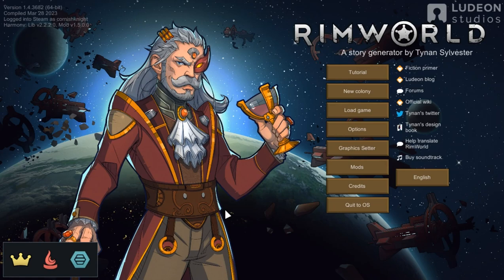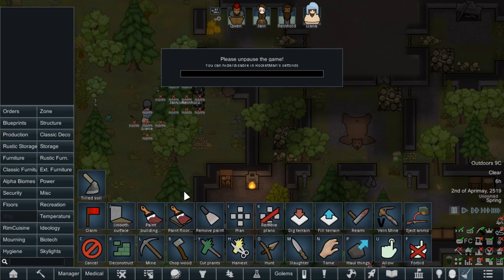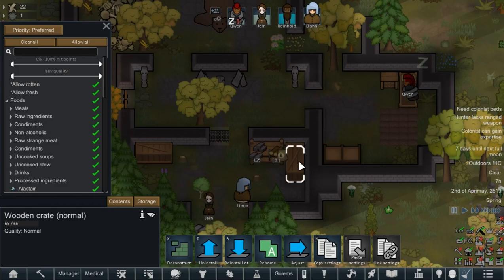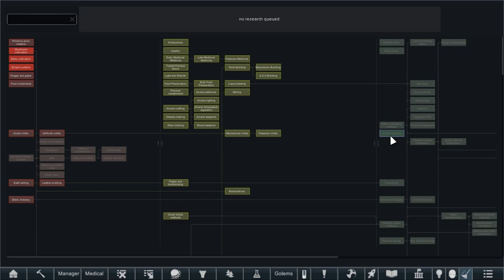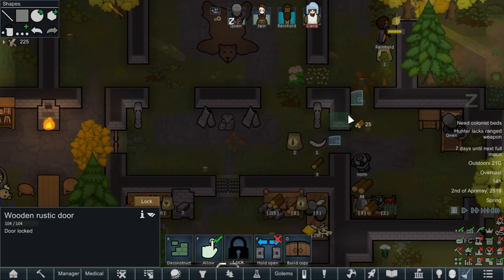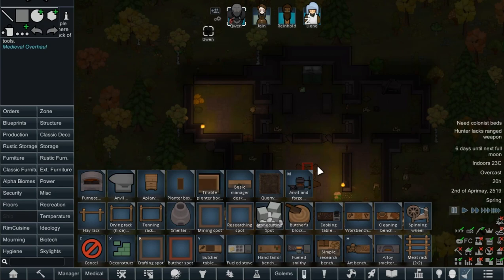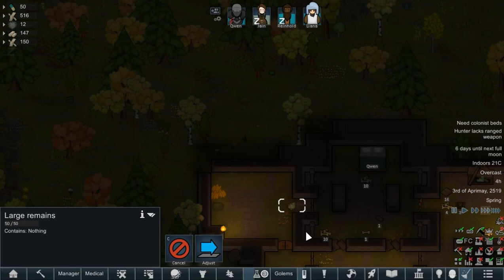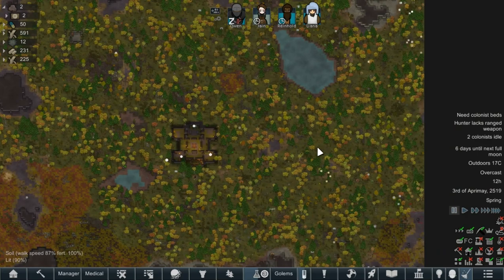Rimworld: Biotech: Crimson Nights: E1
This is a  Rimworld Lets Play video for Rimworld 1.4 and its new DLC Biotech, come with me Cornish-Knight as we join four unlucky souls from as they find themselves will they die,  will they have to eat one another or even worse, only the skills of this history loving, weather obsessive YouTuber from Cornwall can hope to save them...may the fates protect  their souls in this Rimworld: Biotech: Crimson Nights!

Original image artist (vampire Knight): Tooth Wu

Overview.

The Biotech DLC Adds: Raise a family with children, experiment with genetic modifications, and command your own mechanoid army and workforce and more.